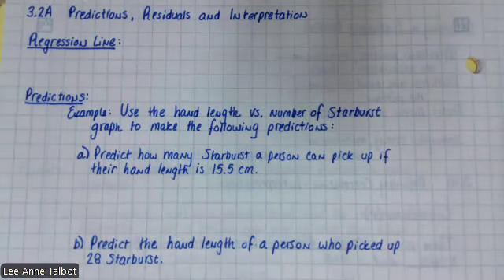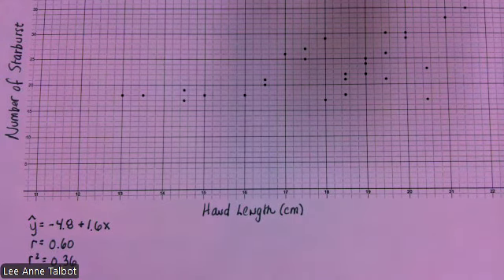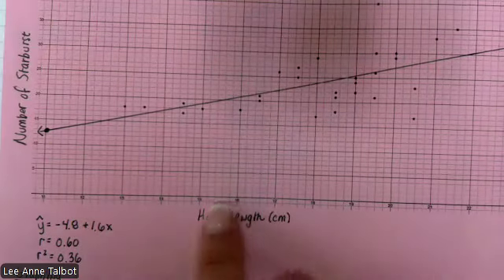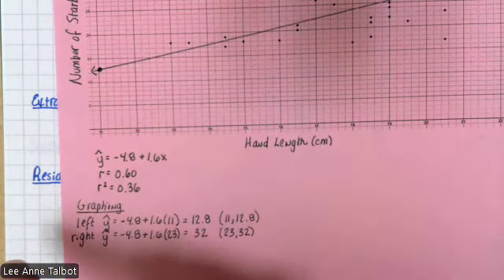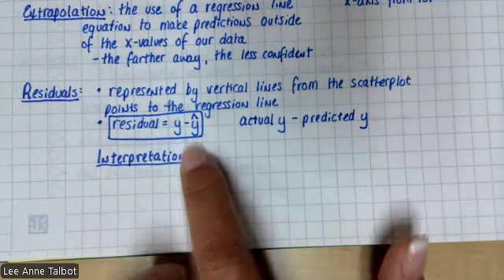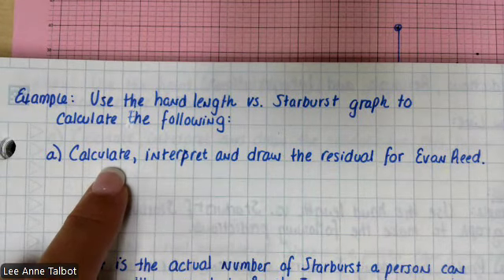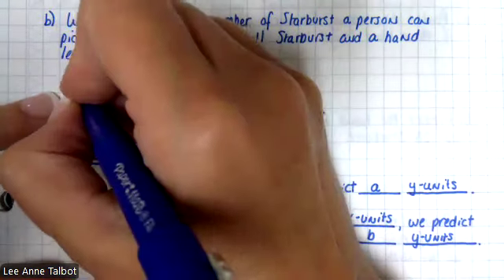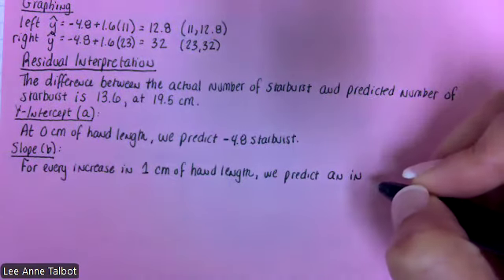9/8 - AP Statistics - 3.2A Notes